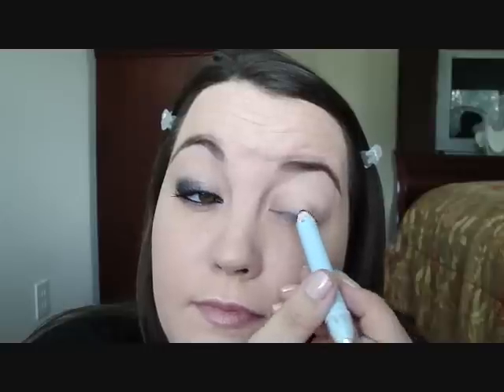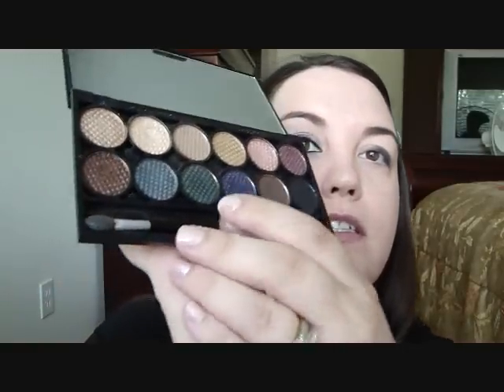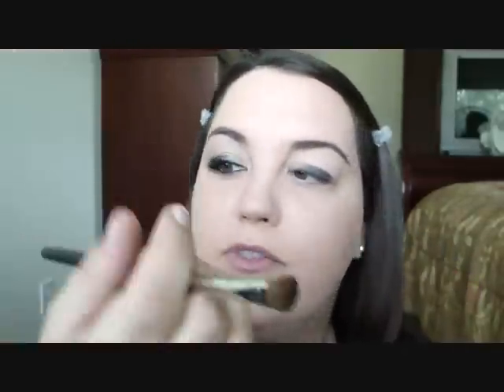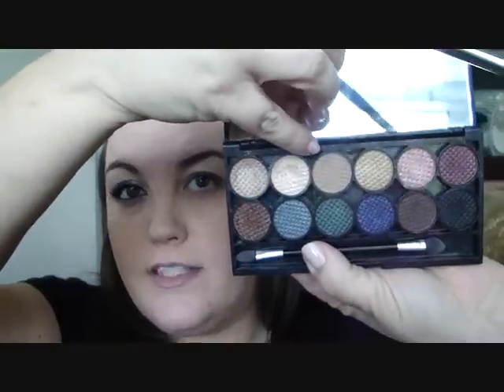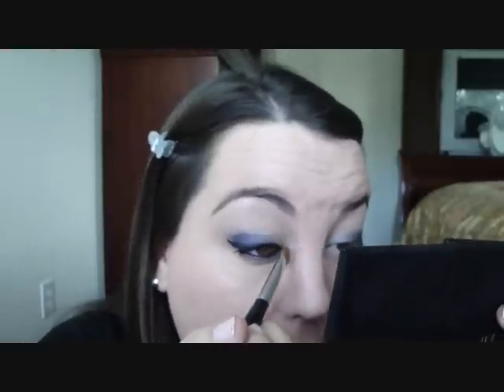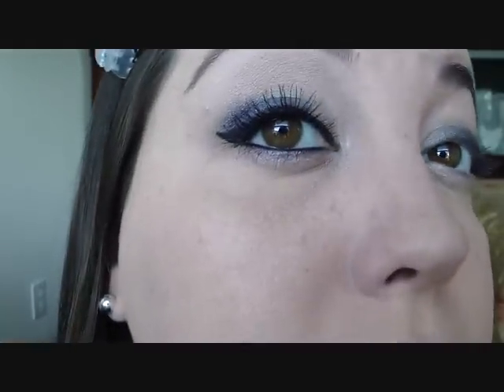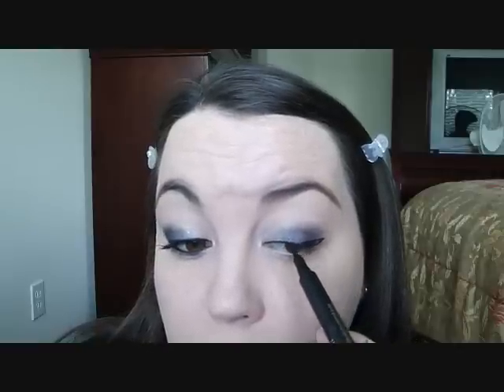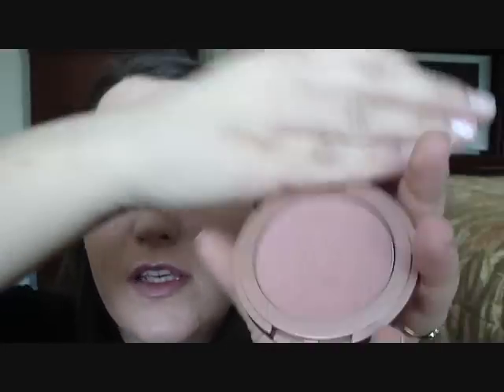Soft Navy Cat Eye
FACE:
Missha Perfect Cover in #21
MAC MSFN applied wet with a Beauty Blender
It Cosmetics Bye Bye Pores to set
NARS Laguna
Tarte Exposed

EYES:
Urban Decay Primer Potion - original
Anastasia Brow Kit
Sleek Storm palette
Jordana Fabuliner
MAC Blacktrack Fluidline
Max Factor 2000 Calories

LIPS:
L'Oreal Timeless Tawny

I purchase all products used in my videos unless otherwise stated.